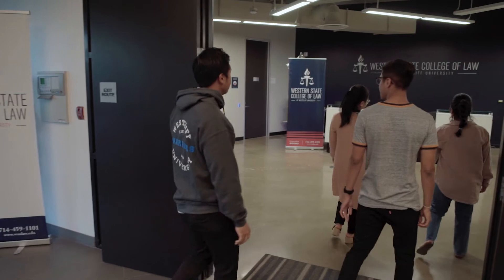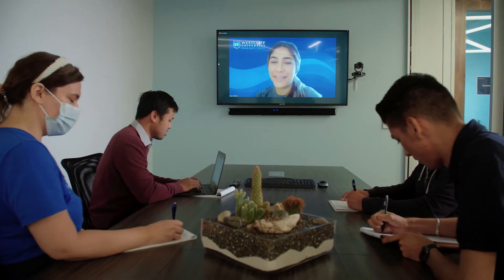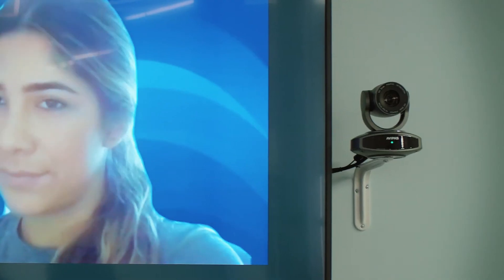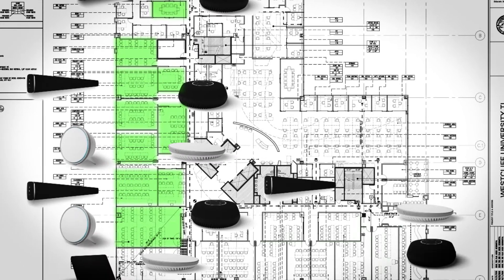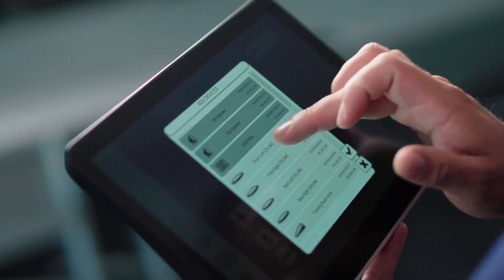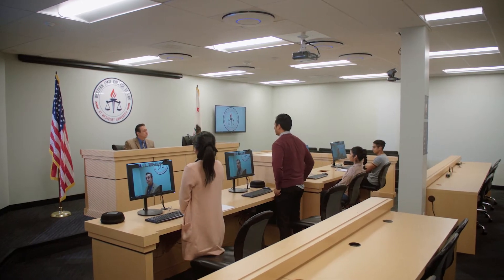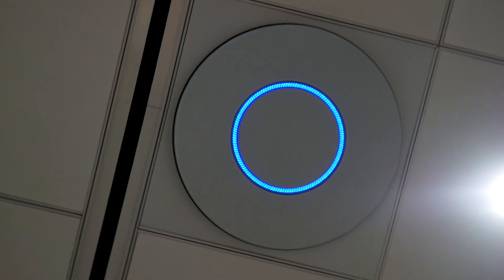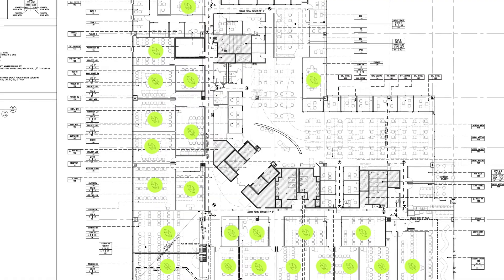Stem Ecosystem: Testimonial - Westcliff University's Effortless Audio Upgrade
As both professional and educational institutions adapt to new challenges, many are turning to technology to ease the transition. Westcliff University discovered how the Stem Ecosystem is revolutionizing the collaborative audio technology market and reducing the impact distance learning has on their faculty’s teaching styles and the educational attainment of their students in a variety of learning spaces.
Discover for yourself how the Stem Ecosystem can effortlessly transform any space into the ideal collaboration space